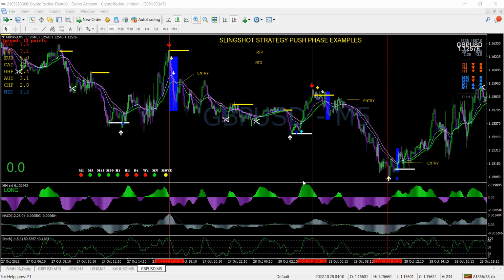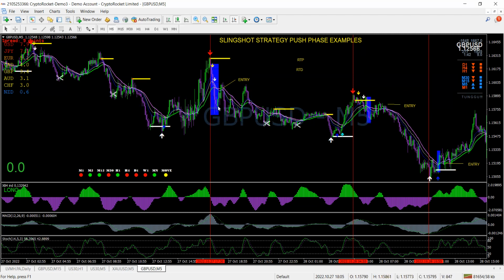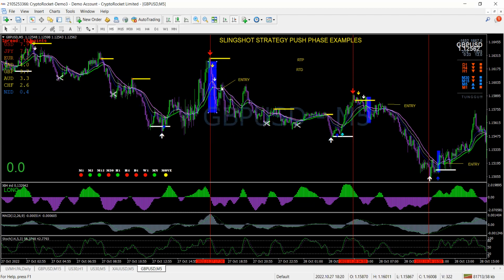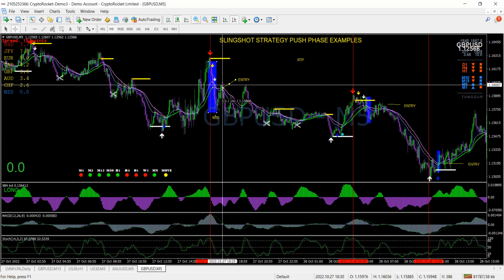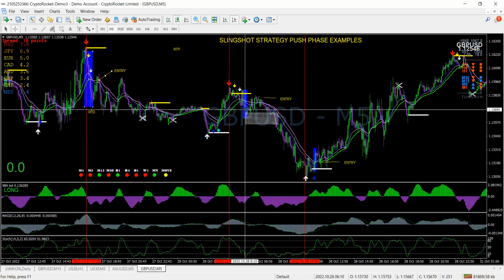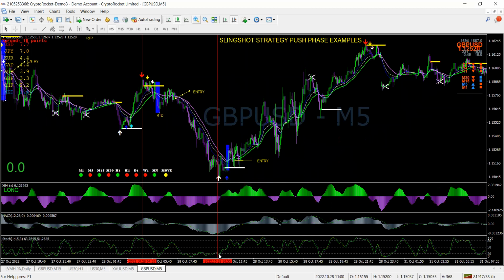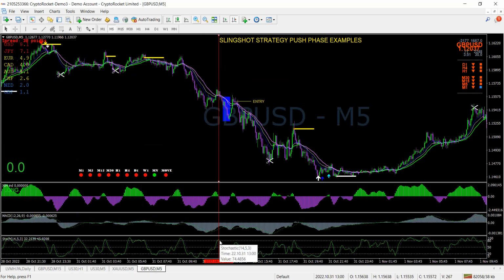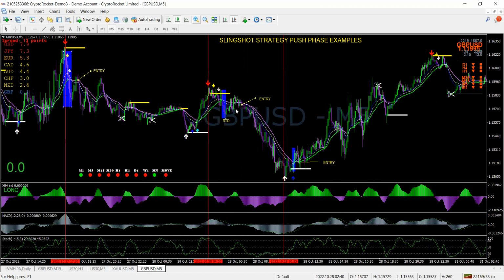6 IDENTIFYING THE PUSH PHASE BEFORE ENTRY